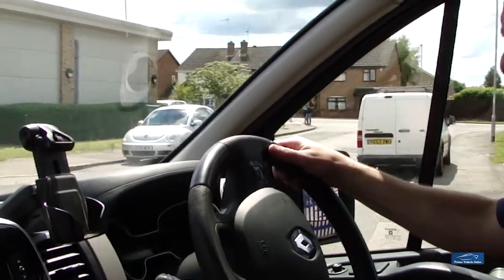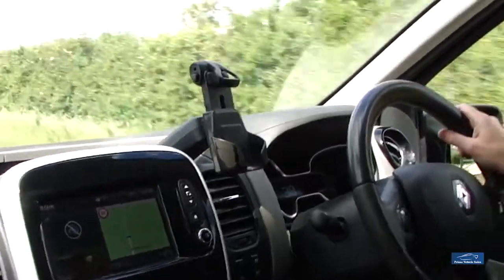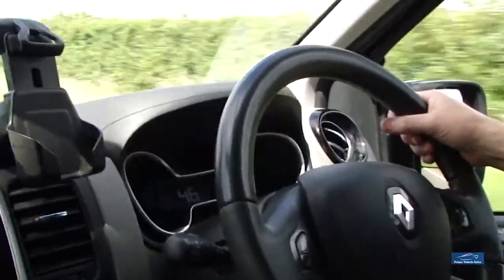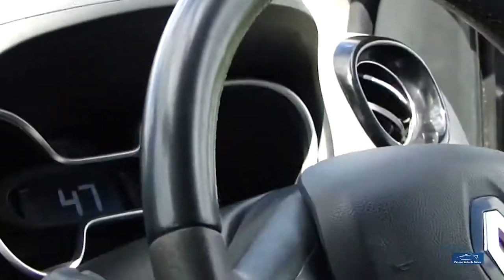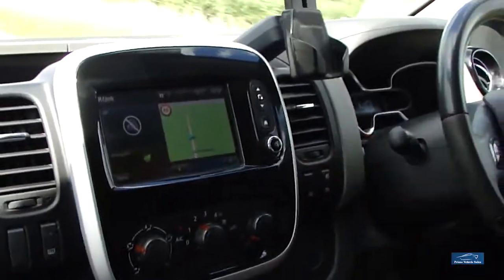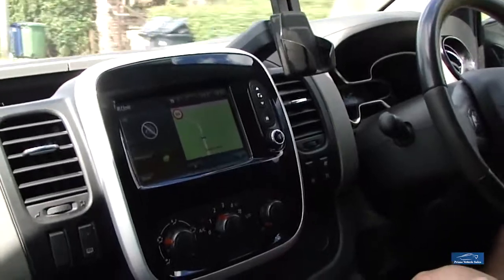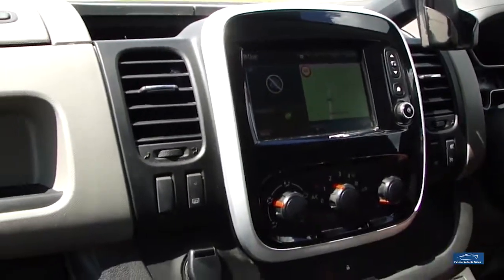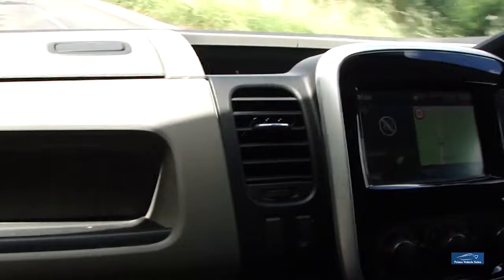2016 Renault Trafic DCI 120 Sport PVSsportline Edition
Welcome To Our Renault Trafic Sport Energy 120, 1 Company Owner, Complete With Book Pack & 2 Remote Keys, Features Include: Brand New 18" Calibre Exile-R Matte Black Alloy wheel & Tyre Package (XL Rated For Commercial Use) Roof Bars, Side Bars,&Front & Rear Spoiler Kit, R-Link Upgrade Satellite Navigation, Reverse Camera, Cruise Control, Air Conditioning, Rear Parking Sensors, DAB Radio. Why Not Upgrade!! Give Your Van An Individual Look!